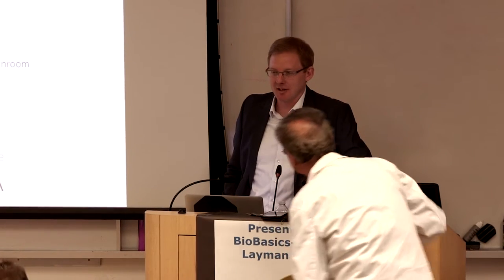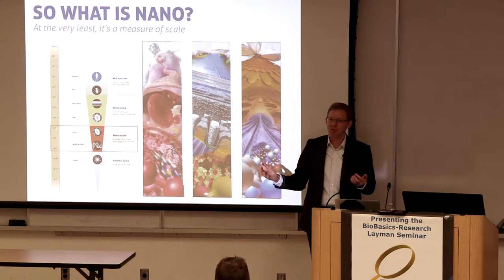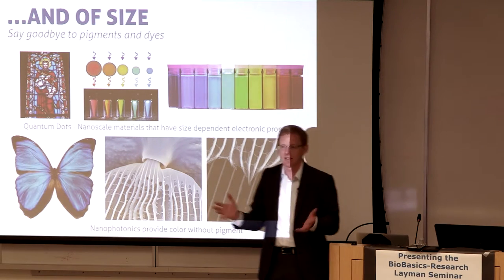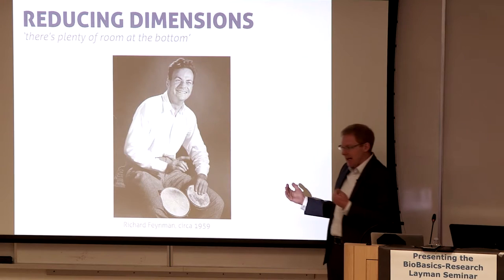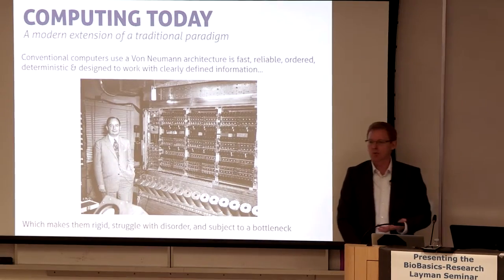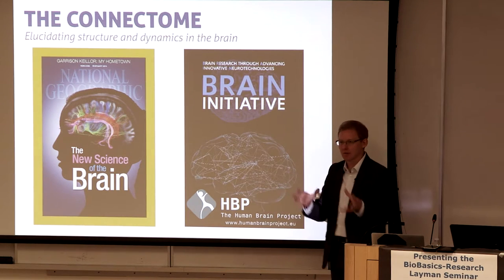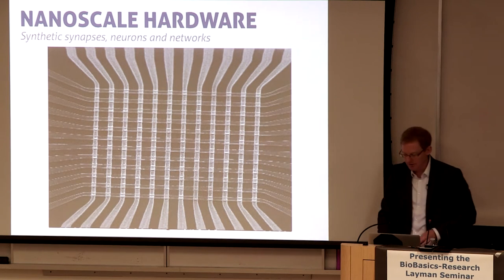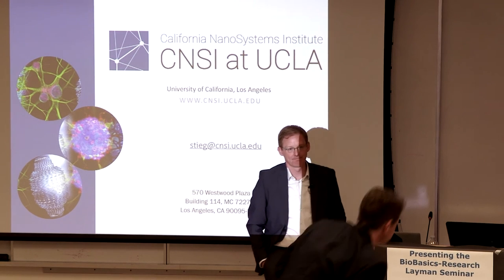Adam Stieg, PhD discusses Nanotechnology, the Brain, and the Future of Computing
Adam Z. Stieg is the Associate Director of Core Technology Centers; Technical Director, Integrated Systems Nanofabrication Cleanroom; Scientific Director, Nano & Pico Characterization Lab

This video is brought to you by the The Research Administrators' Campus Committee (RACC) will serve to represent the best interests of the faculty and departments involved in research administration on campus by fostering open collaboration and a sharing of ideas, concerns, progress and expertise.